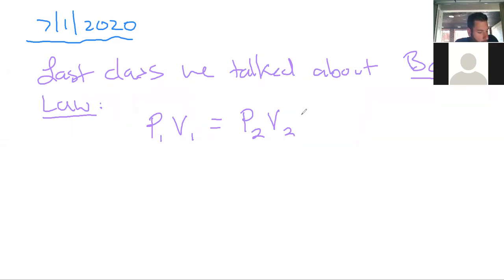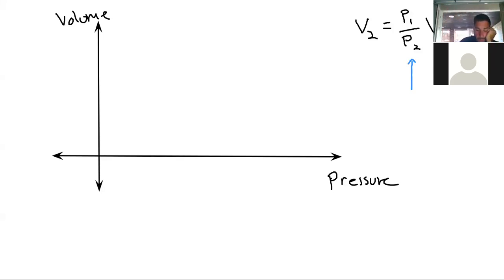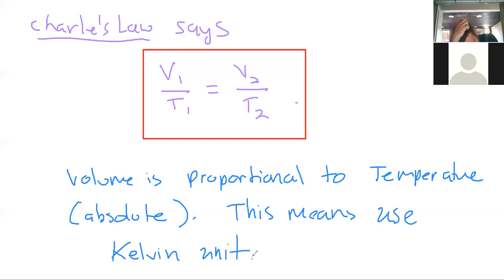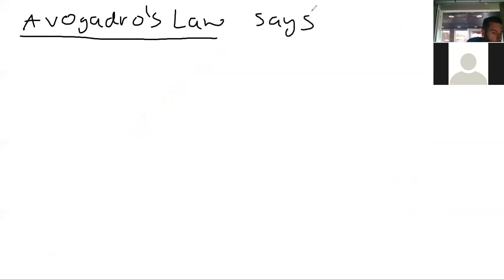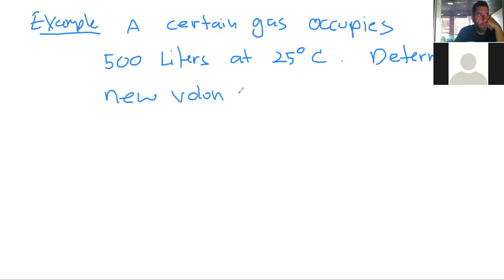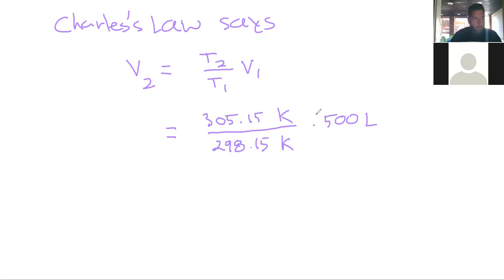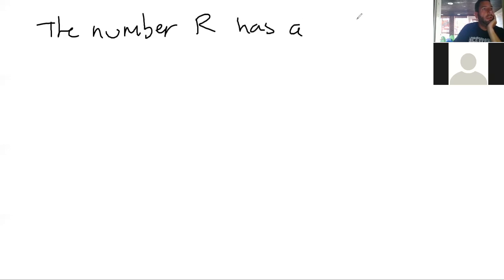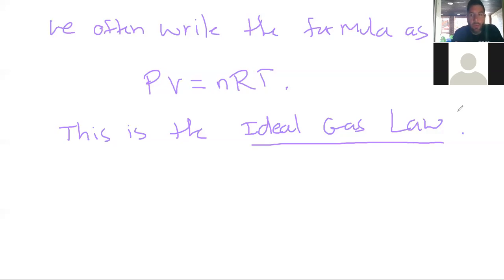HSCG 5012 7-1-2020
Medical Physics Lecture at La Roche University.